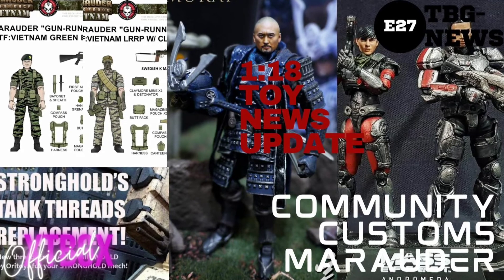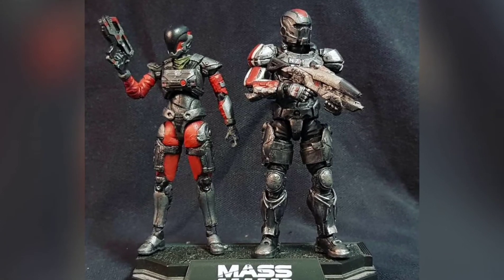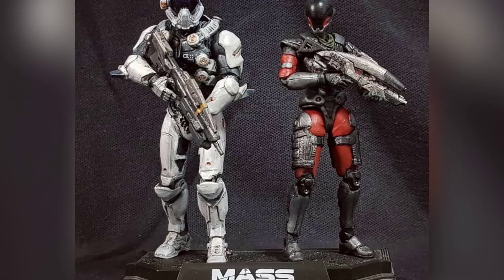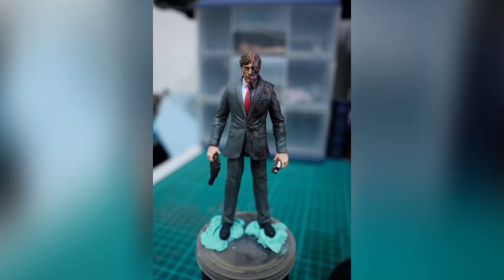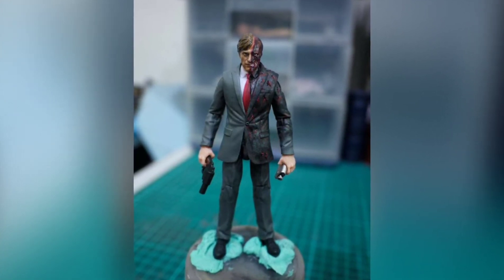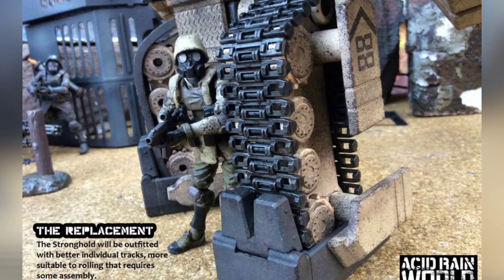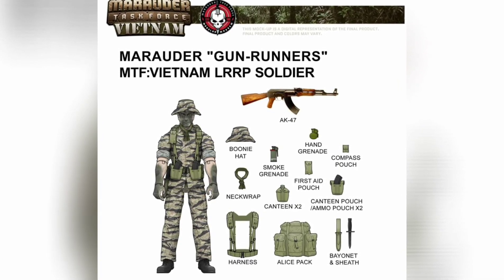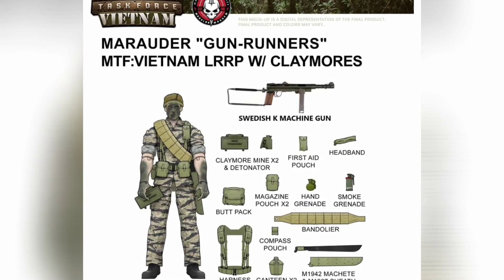1:18 Toy News Update - Community Customs - Mass Effect - Last Samurai - Acid Rain - Marauder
SOCIAL MEDIA

***Shot on Samsung Galaxy Note 20 Ultra***